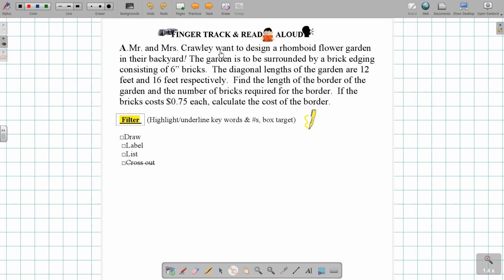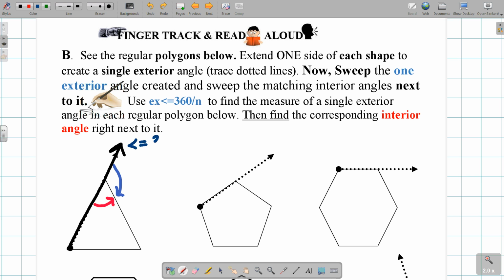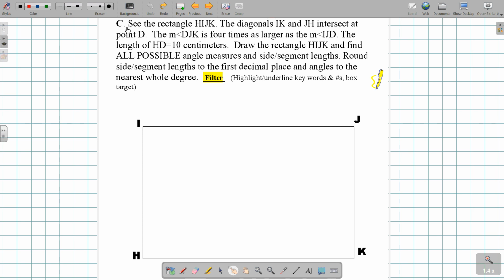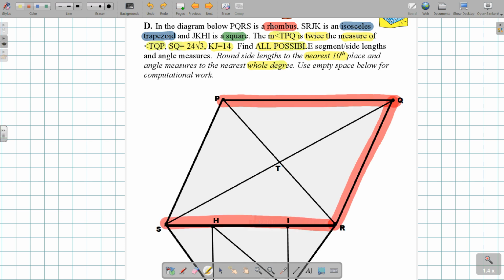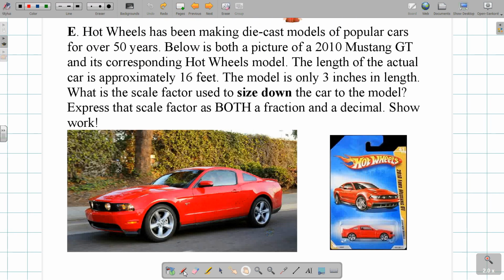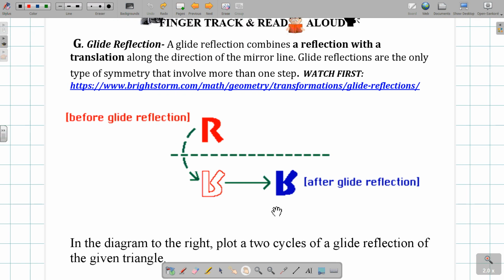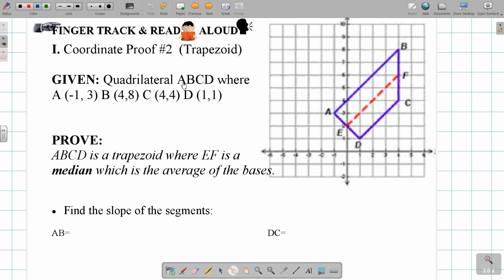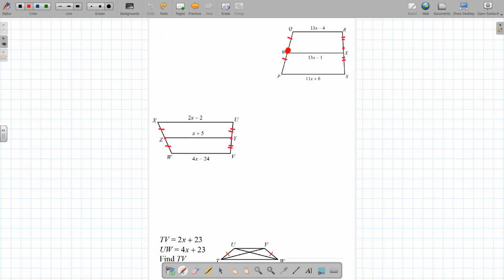HELP VIDEO Unit VI A J